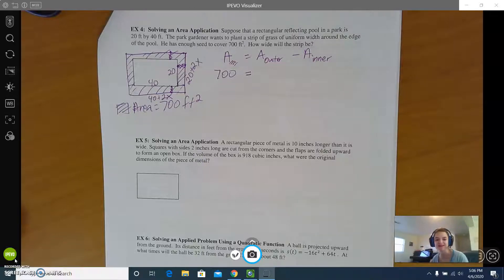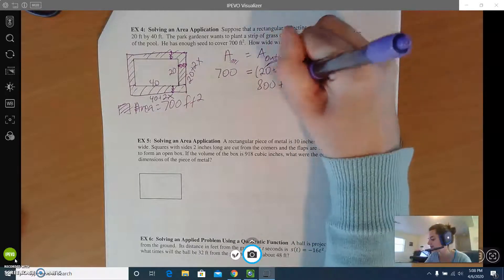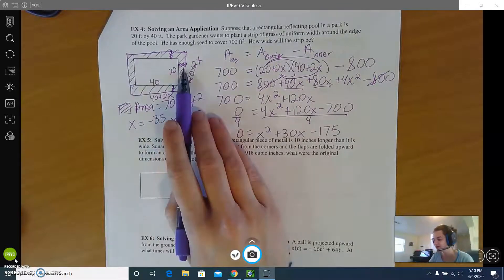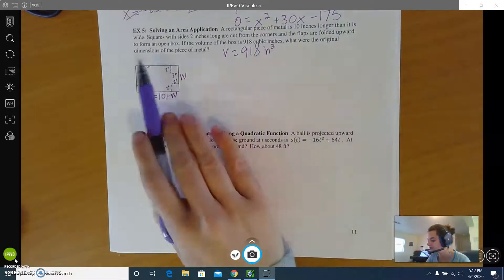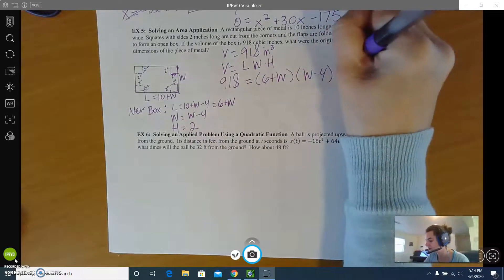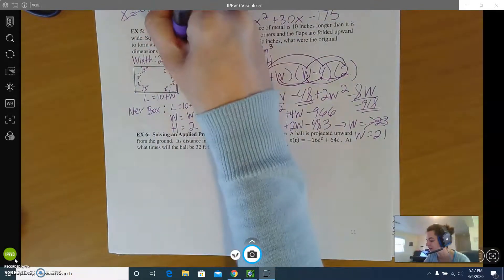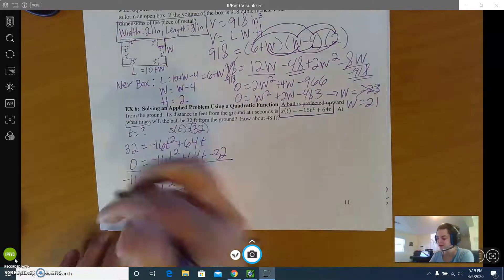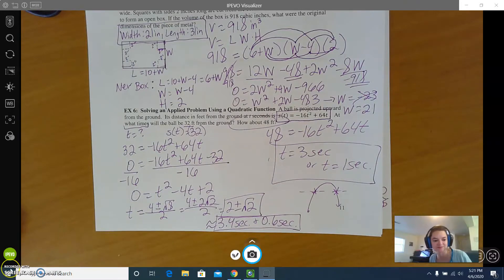11.5 Lecture Part 2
Second part of our 11.5 Lecture. Examples 4 - 6, which are solving area application problems and projectile problems, which involve solving quadratic equations.